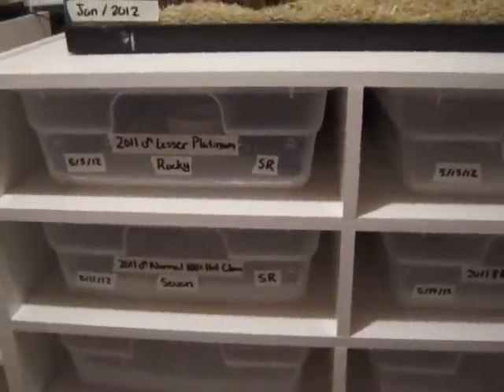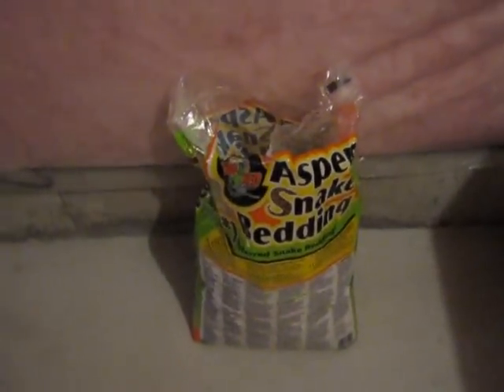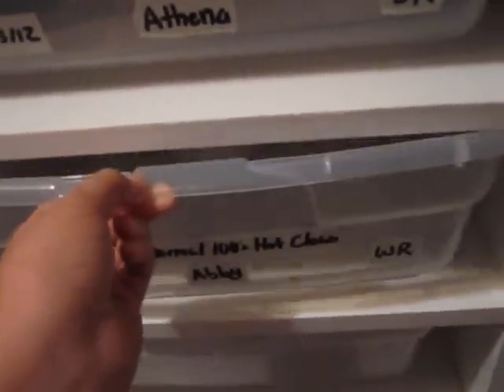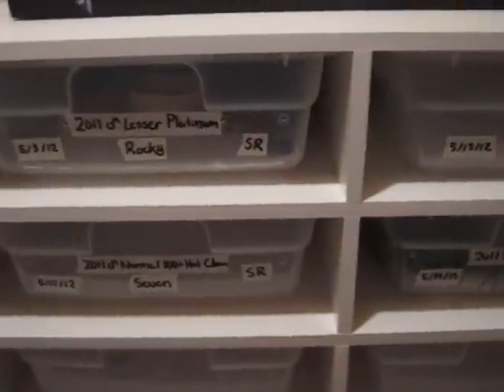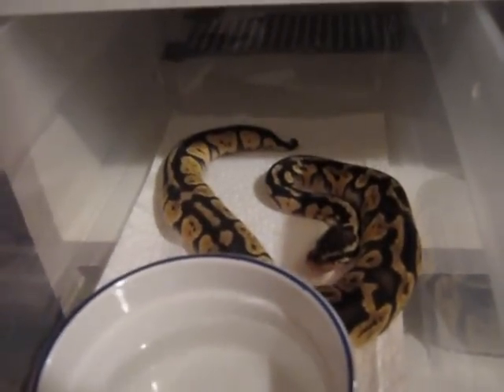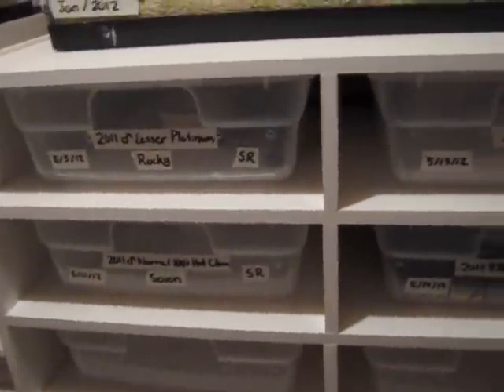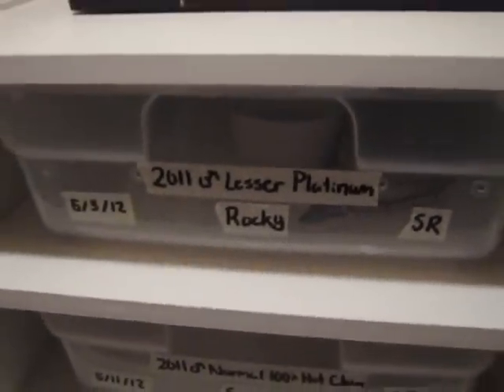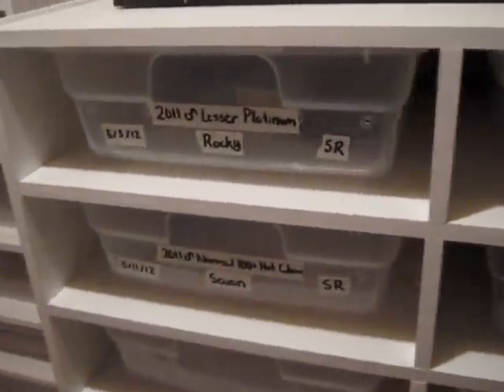Substrates for Ball Pythons ~ Robert Rose Reptiles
I talk about which substrates I think work best with Ball Pythons. Everyone has different views and these are just my opinions.